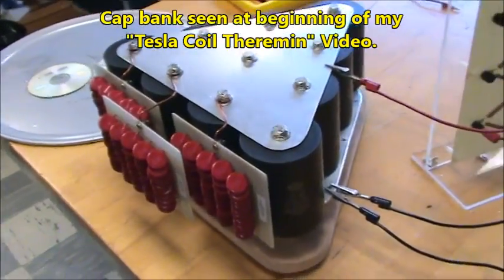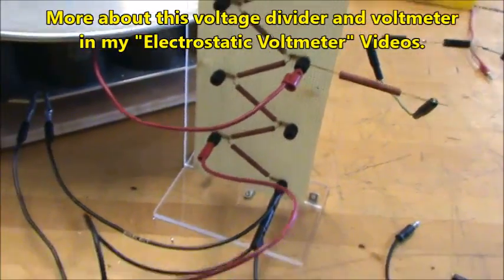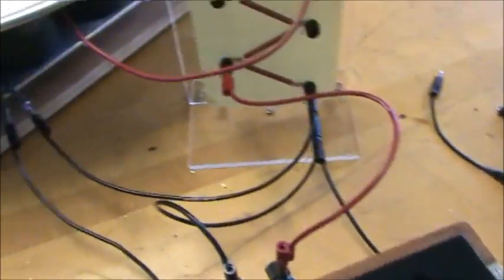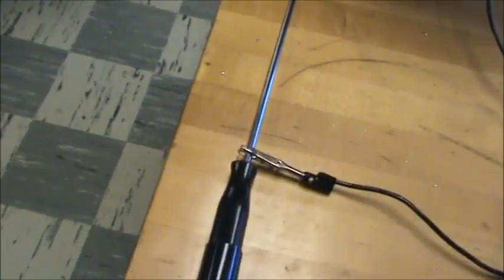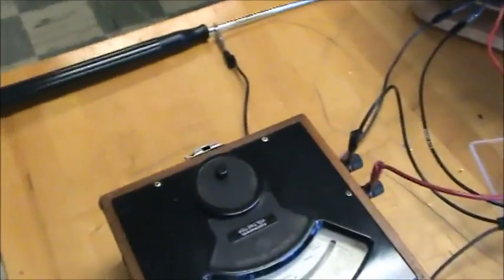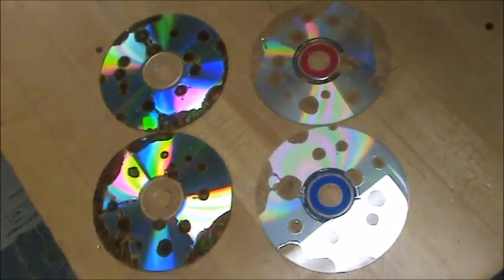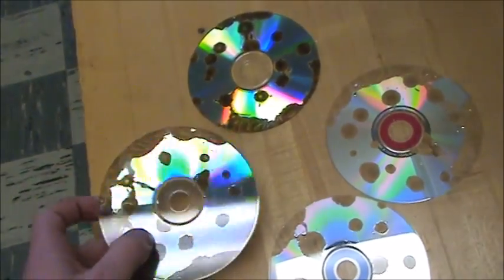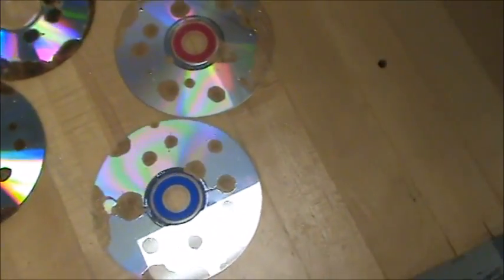(#0207) CD Swiss Cheese